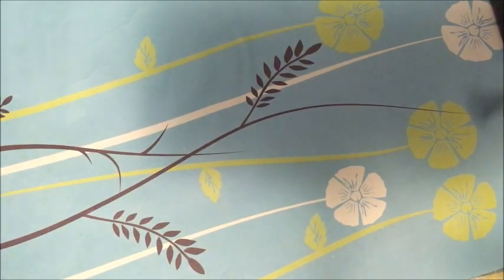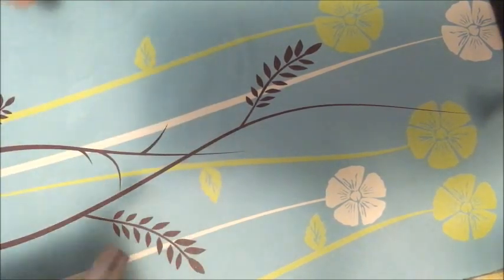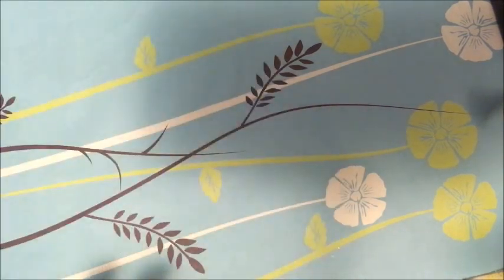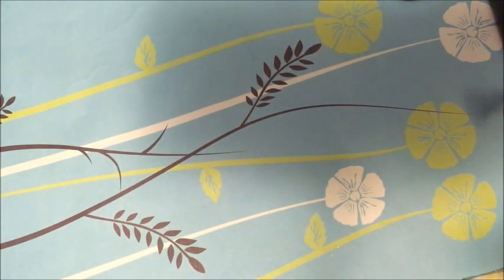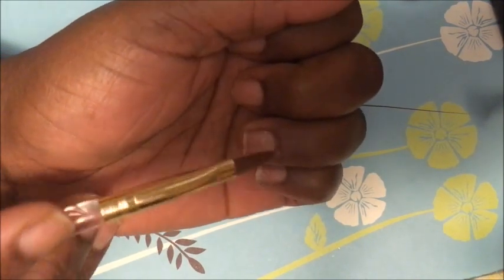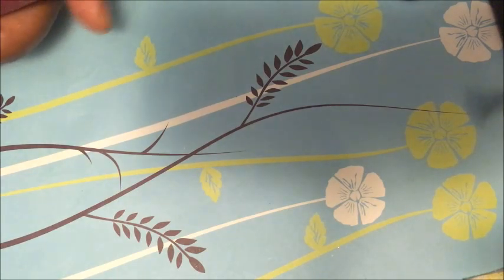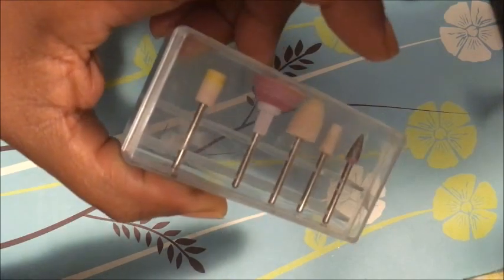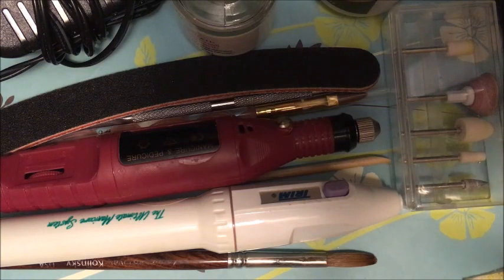DIY ✰ How To Do Nail art, Acrylic nails Acrylic Nails For Beginners | What You Need To Start #101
DIY How to Acrylic Nails For beginners what You Need To Strat.
Please keep in mind I'm not a pro. Just want to come share some things I have learned doing nails.The kit I show in the video You can purchase at Walmart .Walmart or any other company is not paying me.Thank you for watching I hope you enjoyed this video If so please thumbs it up and share the the luv. Come back and get some more.